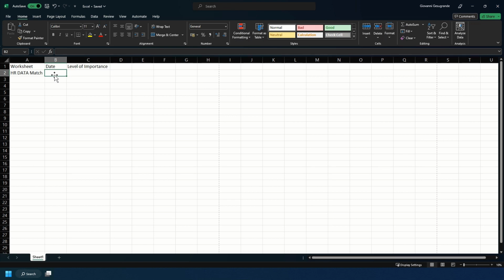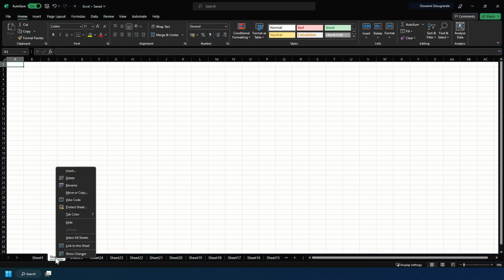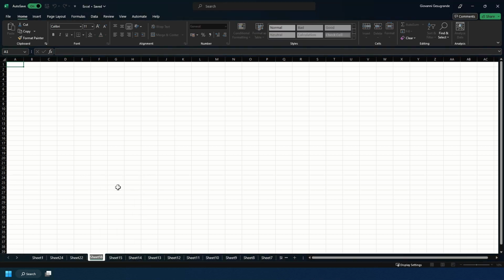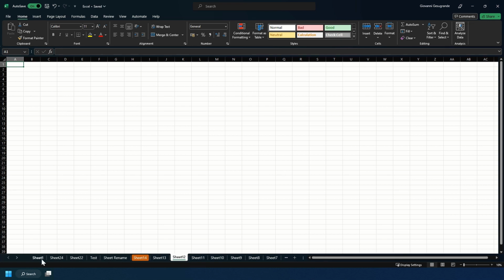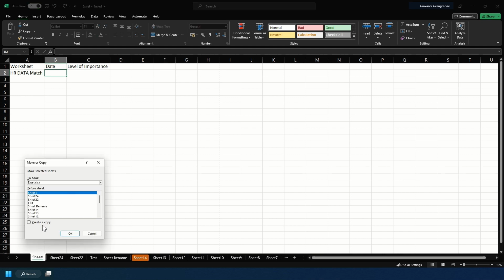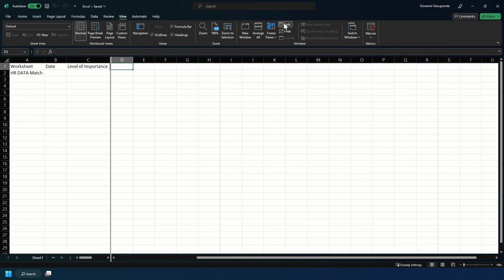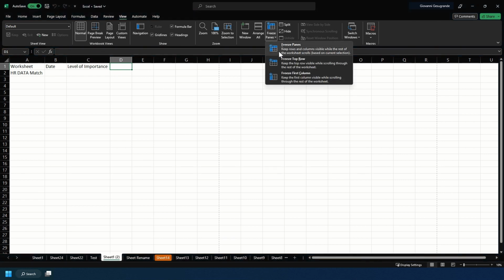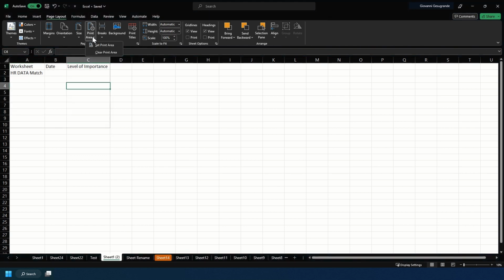How to View and Manage Multiple Worksheets in Excel with Ease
Welcome to this tutorial on how to view and manage multiple worksheets in Excel with ease. Excel is a powerful tool for data analysis and management, and often we find ourselves working with multiple worksheets or even multiple workbooks at the same time. In this video, we will explore various techniques and features that will help you efficiently navigate and organize your worksheets. You'll learn how to view multiple worksheets side by side, arrange them in different layouts, and easily switch between them. We'll also cover techniques for copying and moving data between worksheets, as well as linking data across worksheets for better data analysis. I'll also demonstrate a speedier way to insert new worksheets in Excel via a shortcut and deleting worksheets too. Moving and copying worksheets in the same workbook or to others is simple too. For those of you who love grouping worksheets with similar themes, you can easily add colours to the specific tabs to easily identify what worksheets are similar or related. We will also split the window to have the same worksheet on both sides to compare data within the same sheet and the columns are not adjoined. If you have large datasets with headings, I also exhibit how you can freeze panes, such as the top row, so you can always see your headings when scrolling down your large dataset. And finally I'll cover setting Print Areas which is useful when you want to print specific parts of your spreadsheet or dataset in Excel. Whether you're a beginner or an experienced Excel user, this tutorial will provide you with the necessary skills to effectively work with multiple worksheets, saving you time and improving your productivity. So, join us in this Office 365 Hacks tutorial and master the art of viewing and managing multiple worksheets in Excel. Let's dive in and enhance your Excel skills!